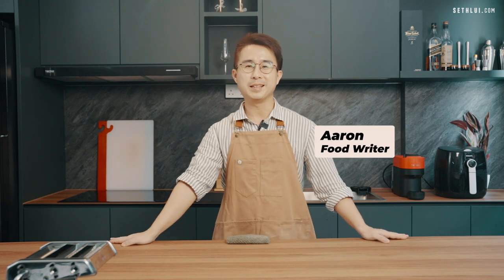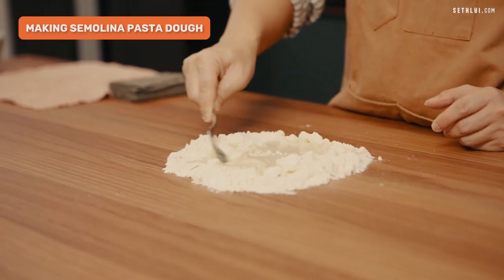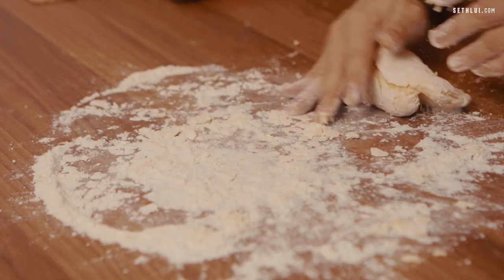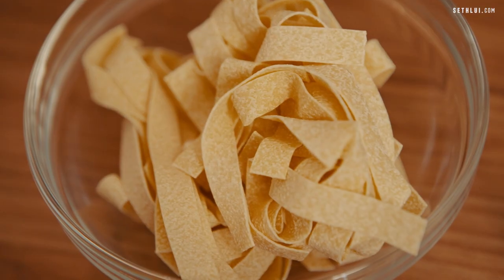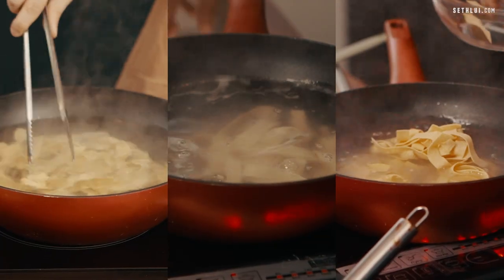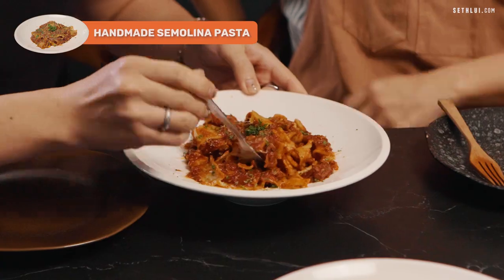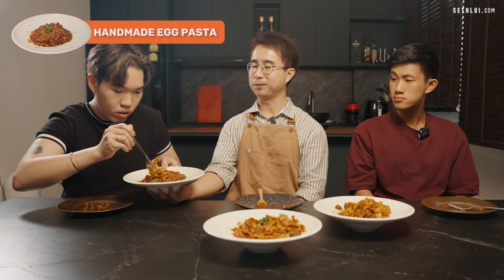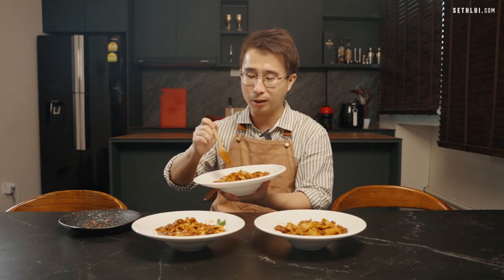Handmade Pasta vs Store-Bought Pasta: Beef Bolognese | The Office Chef E9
Pasta – a simple 5-minute fix at home, or $26 a plate at restaurants where everything is made from scratch. Is handmade pasta really superior compared to store-bought dried pasta? Aaron helps us find out.